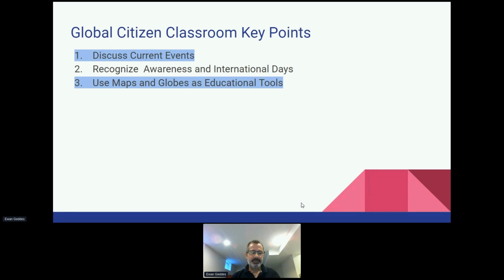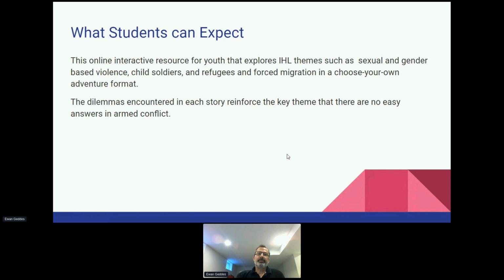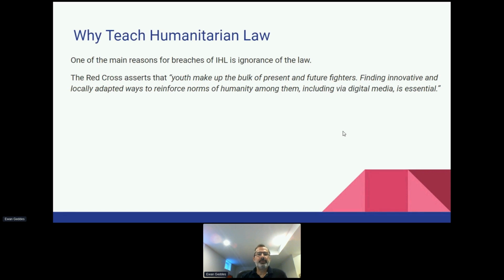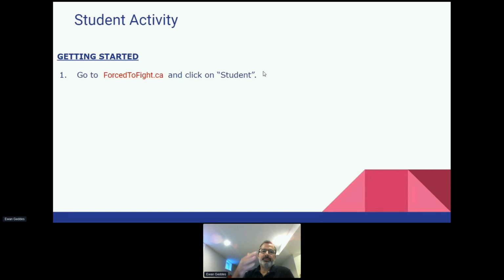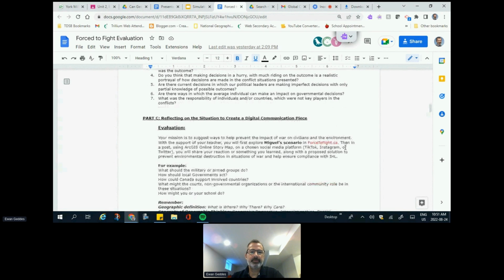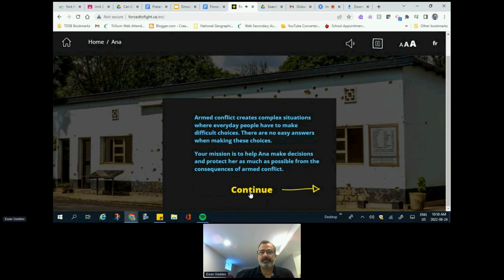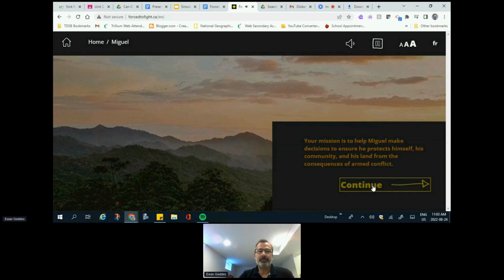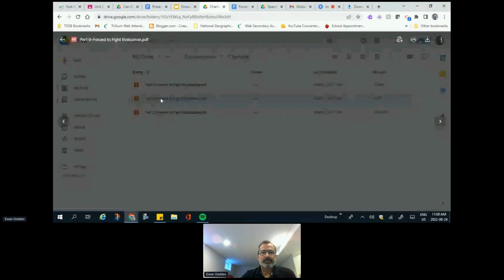Incorporating computer simulation in the classroom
Ewan Geddes
Teacher, Toronto District School Board

Participants will develop an understanding of how to incorporate Global Competencies into class lessons and activities and how these competencies help to develop well-rounded students. Participants will use a hands-on computer simulation (suitable for ages 13 and up) to help students become global citizens. A teacher resource will be shared to direct teachers and students through the different scenarios that are available. The different scenarios take the students through real-life decision-making processes of individuals in conflict regions. There are four different stories to explore.